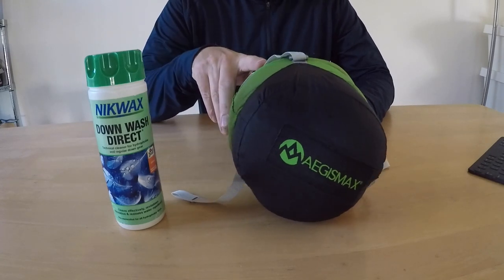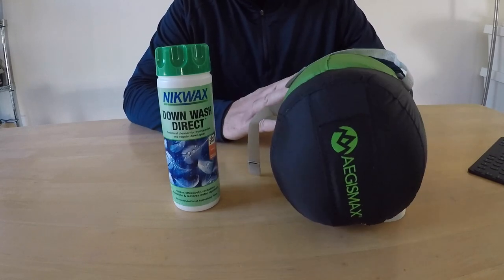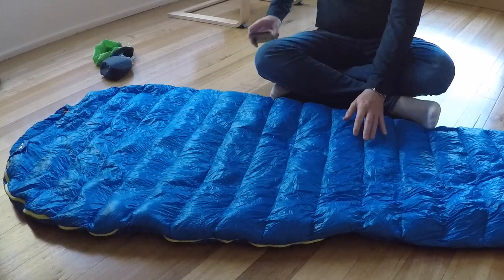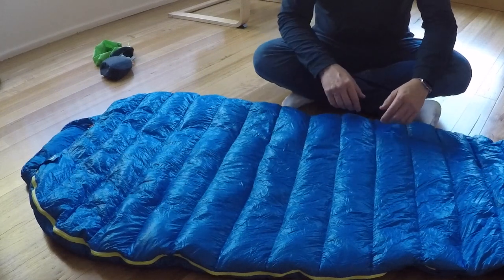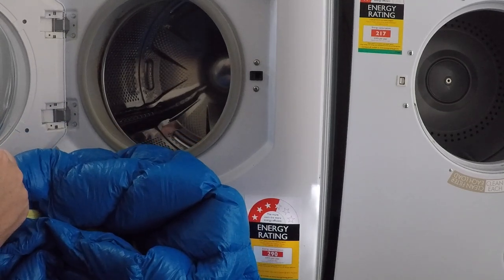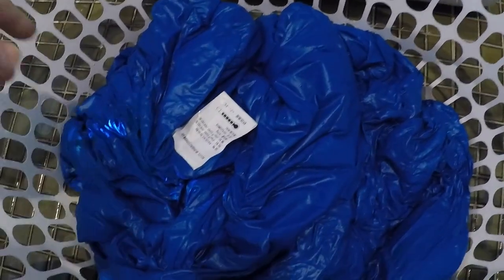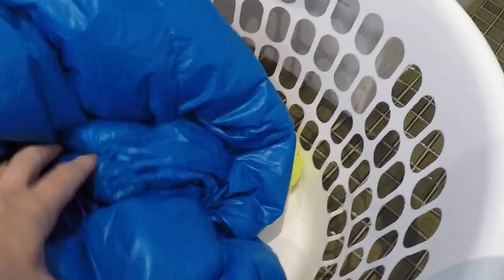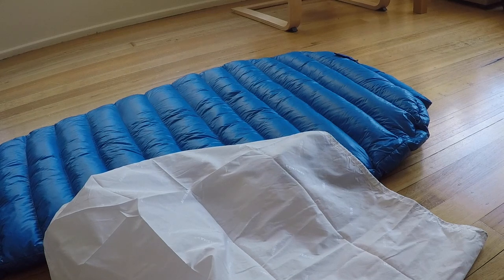Washing my AegisMax M2 Sleeping Bag - Amazing results!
This video demonstrates the process of washing and drying a new AegisMax M2 Down Sleeping bag with NikWax Down Wash Direct.  The down has lofted up considerably compared to the situation before.

It took hours to properly dry it out and to separate and dry the down clumps.  I’d recommend washing the bag but be prepared for a lot of time to be spent baby sitting it and drying it.  Plus it makes your house smell like a wet dog for a few hours.

Links to the products:

Nikwax Down Wash Direct

I haven’t taken the bag out anywhere yet, so don’t know how effective it will be.  I’m pretty confident though - especially after the wash.  I’m hoping it’s really warm.  I have a sleeping bag line on the way AND I’ve bought one of the popular Costco Double-Black Diamond down quilts as a backup.